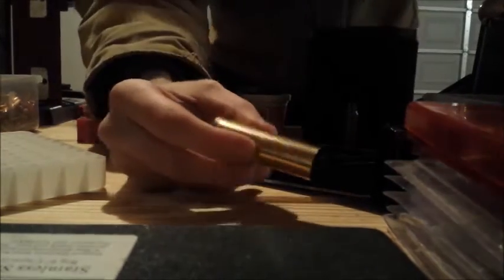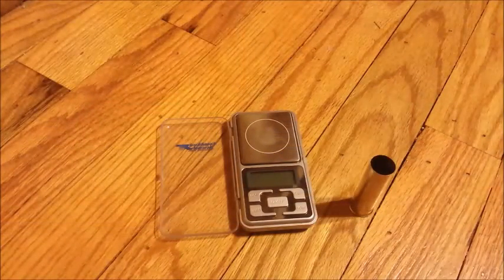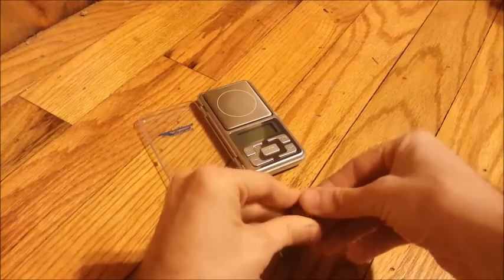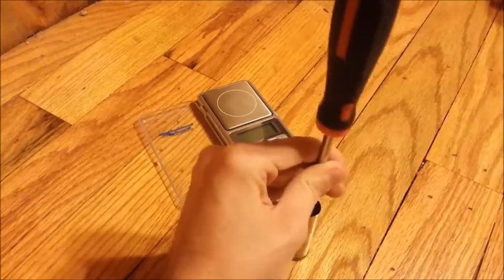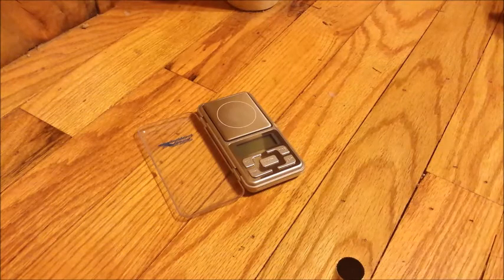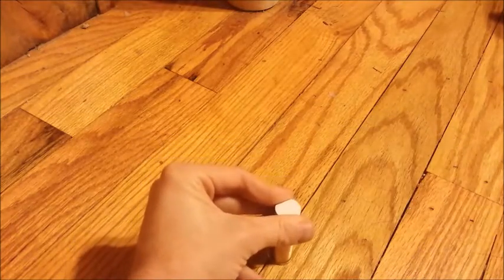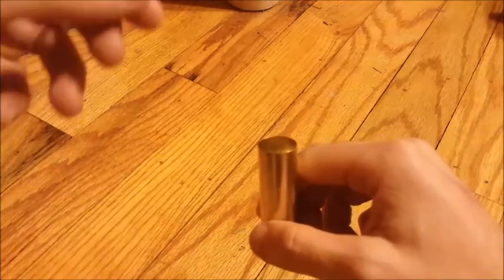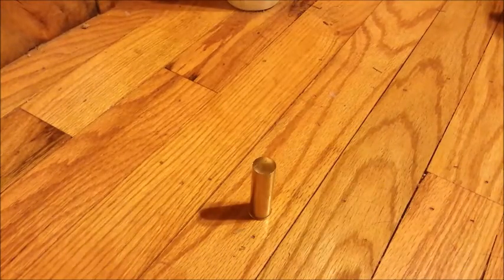Reloading Brass 16 Gauge Shotshells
This video details the steps I take to reload brass .16 gauge CBC shotshells imported by Magtech for use in my shotgun.  Considering that I have found absolutely no load data for brass shotshells, I wanted to share with you guys what I found regarding brass shotshells in the 16 gauge. As always, if you decide to do this, be safe. This is NOT a published load and may not work correctly in your firearm.

We started with 12.5 grains of Alliant Promo which sounded VERY mild. We tried 13.0 grains, then we worked up to 14.0 grains which seemed to be a fairly decent load, but then 14.5 grains patterned better. It later proved to be a good squirrel load.  The loads use 1 oz. of #7.5 lead shot.

Enough wad pressure is essential to the function of these shotshells.  I ordinarily use a hardwood dowel and a few good taps with a hammer to seat the nitro card hard against the powder, then use the same technique to compress the fiber cushion wads against the nitro card.

Alliant Promo can be substituted for Alliant Red Dot by weight, but the density of the powder is different.  Therefore, the same weight charge will not be dispensed by the same size dipper/powder bushing.

The CBC brass hulls (by Magtech) use Large Pistol Primers. That's extremely handy when you don't want to have to stock an extra set of primers for your shotguns

Components used in one shotshell, in order:
1. CBC 16 Gauge Hull
2. Federal Large Pistol Primer
3. 14.5 Grains of Alliant Promo
4. .125 Maxi Nitro Over-Powder Card
5. .500 Fiber Cushion Wad (2)
6. .030 Overshot Card

Then, use a drop or two of Elmer's glue to seal the overshot card to ensure it doesn't fall out while jostling around in a pocket, etc.
Might I add, I don't know I'll ever start using plastic shot-cups in my reloads. The paper and fiber wads decompose and don't leave a mess in the woods, but I've found plastic wads from years gone by... they don't biodegrade.

I ordered my brass hulls at MidwayUSA and my fiber wads and cards from Ballistic Products, Inc. I'm not affiliated with either company and don't care where you get your stuff.

Case Selection
Long term reloading of 16 gauge means using all-brass hulls. Reloading brass shotshells requires more knowledge and skill, but they will last virtually forever if properly taken care of. Magtech sells new, unloaded 2.5” brass hulls.  Vintage hulls may be found and used if they are in good condition.

Priming
When loading brass cases for use in the 16 gauge shotgun, pistol primers should be used. It all has to do with the pressure generated by the loads and the designed impact of the firing pin: pistol primers are designed to ignite with only six to nine pounds of impact, and resist pressures only half that of rifle primers.

Powder Charge, Shot Charge, and Wads
Card wads are needed over the powder and the shot column, and felt wads are needed over the powder wad. These wads can be cut from thick felt or solid cardstock using a homemade punch.

The card wads should be left "dry," but felt cushion wads should be lubricated to reduce leading in the barrel. There are nice commercial products available for this, or you can soak the felt wads in a 50-50 mix of melted beeswax and Vaseline, then let them cool and dry on paper.

Wad pressure is a controversial subject. Of more importance is seating resistance, where the top wad is sealed firmly enough to enhance pressure buildup before releasing. The old way, when all brass cases were the norm, was to put eight to ten drops of waterglass on the top wad.  I prefer to use Elmer’s glue.

Obviously, the height of the load within an all brass case depends upon the thickness of the felt wads used, but the actual height does not matter much, really, as long as the top wad is securely sealed. This is a total departure from loading recommendations for plastic shotshell cases, but all brass hulls do not need internal support for stability of the top folding or roll crimp, as there is not one. As long as you weigh (or measure) the powder charge and shot charge, the thickness of the felt wads is not that critical. Of course you can experiment and add or subtract felt wads to reach the top of the case if you want too, just as it is possible to cut plastic strips (similar in thickness to gallon milk jugs or bleach bottles) to surround the shot column inside the case to reduce lead shot scrubbing against the barrel.

Your firearm may be unable to fire this load safely as I worked this load up to fire in my particular firearm.  Please work up your own load for your own gun using published load data.